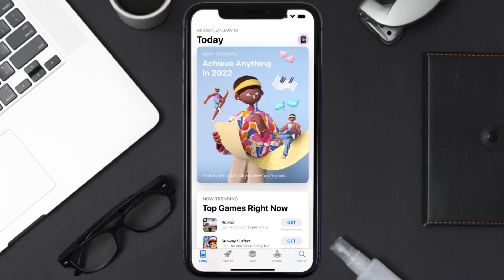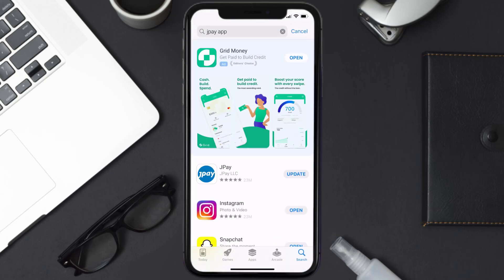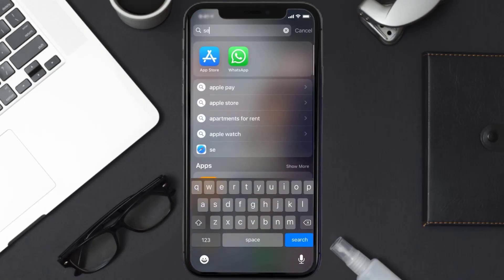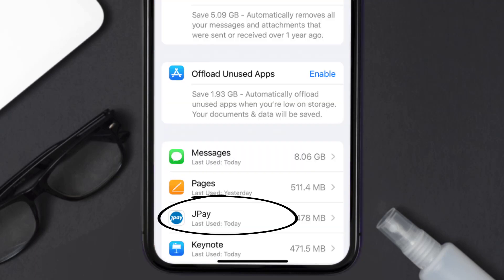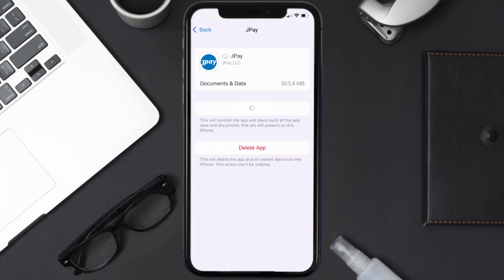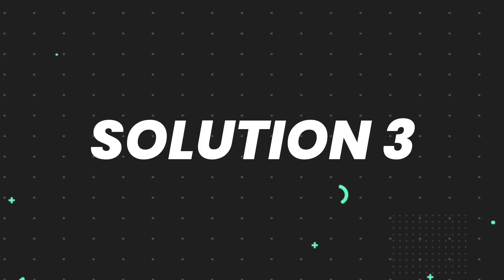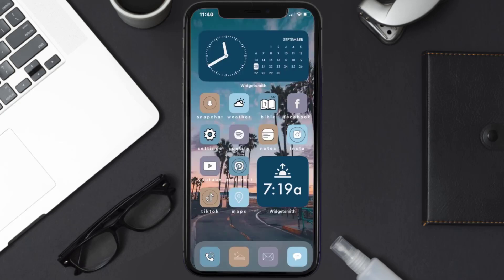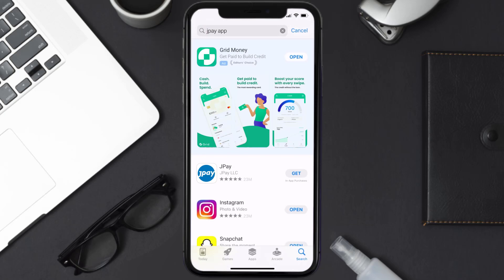JPay App Not Working: How to Fix JPay App Not Working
In this video, I'll show you How to Fix JPay App Not Working. This is the easiest and fastest way to Fix JPay App Not Working. Make sure you watch until the end of this video to find out How to Fix JPay App Not Working on iPhone. These methods work on iOS 11 as well as iOS 12, iOS 13, iOS 14, iOS 15 and iOS 16. Hope you enjoy!

Video Parts:
00:00 Intro: How to Fix JPay App Not Working
00:07 1.Solution: Update JPay App
00:27 2.Solution: Clear JPay App cache files
00:57 3.Solution: Delete and Reinstall JPay App
01:19 Outro: Ending

Topics Covered:
Bytes Media
how to
how to fix
jpay app not working
sm030 error code jpay
jpay login
jpay customer service
jpay customer service number
jpay app not working 2021
jpay app not working 2022
jpay app not working 2020
how to add inmate on jpay app
how to add a contact on jpay app
how to buy stamps on jpay app
how to set up a video visit on jpay app
how to send money on jpay app
how to set up jpay app
how to download jpay app
how to change name on jpay app
jpay